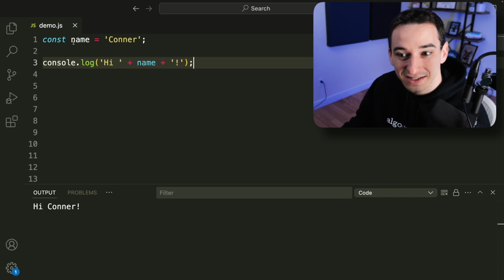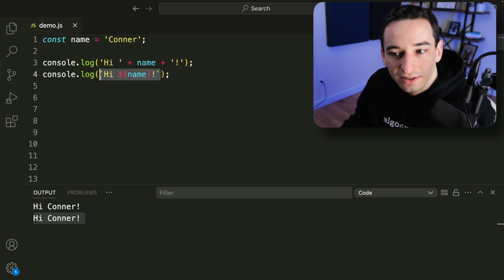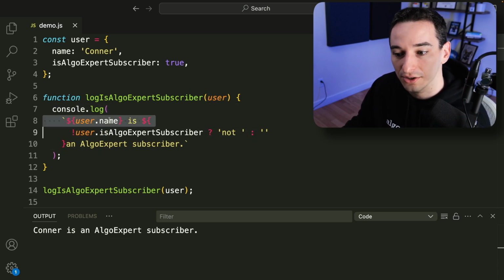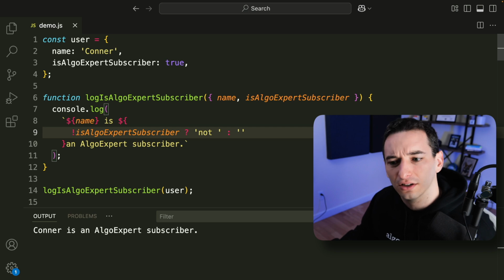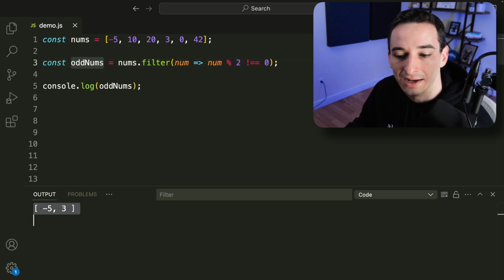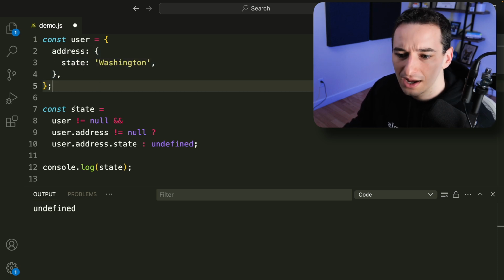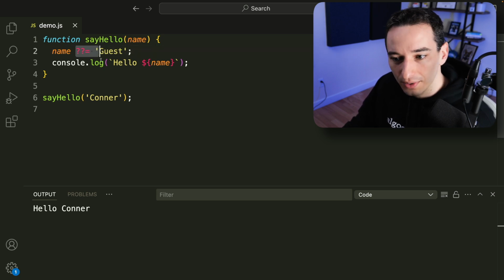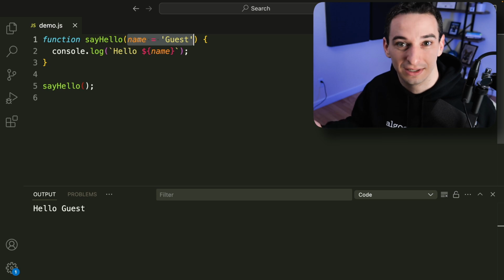How To Write Idiomatic JavaScript (Like a Pro)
Prepping for your coding interviews? Give AlgoExpert a try!